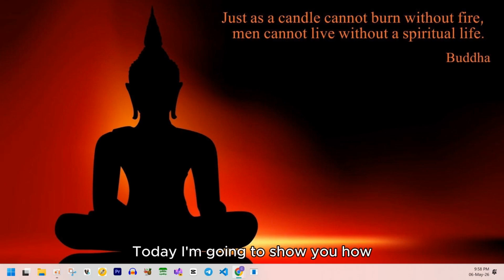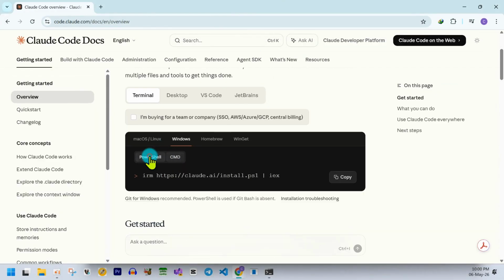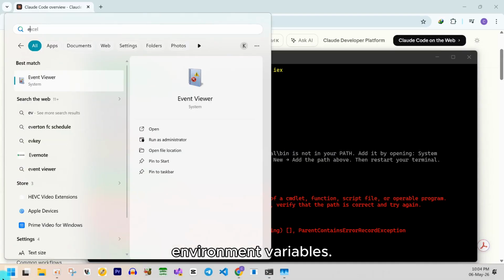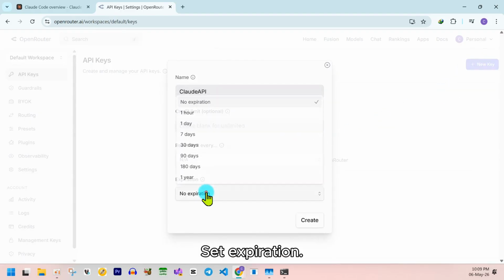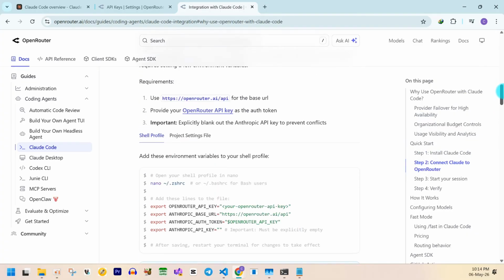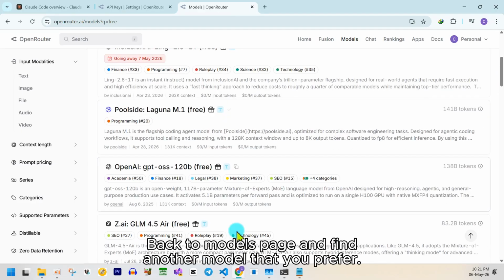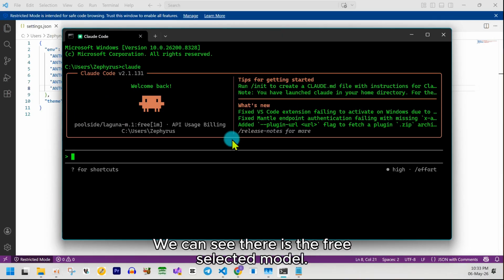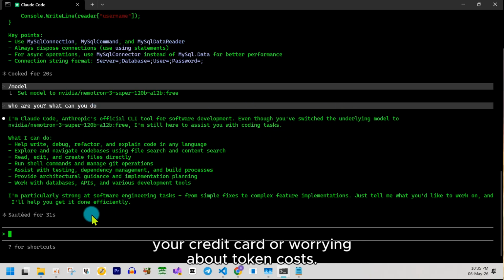How to Get FREE Claude Code + OpenRouter UNLIMITED (No GPU)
Title: How to Get FREE Claude Code With OpenRouter UNLIMITED (No GPU, No Limits!)

Want the power of a professional AI coding terminal without the monthly subscription? In this video, I walk you through the step-by-step process of integrating Claude Code with OpenRouter to access high-performance AI models completely for free.
We’ll cover everything from fixing common installation "command not recognized" errors to configuring your JSON settings for a seamless, no-cost workflow.

Menu
0:00 - Download & Install Claude Code
01:16 - Add PATH to Enviroment Variables
01:44 - Register OpenRouter & Get API Key
02:34 - Add API Key to Claude Code Settings
03:24 - Add Models Avaliable for Free
04:02 - Run Claude Code with Free Model
05:00 - Switching Models

Use Claude Code With OpenRouter UNLIMITED (No GPU, No Limits!)
Përdor Claude Code me OpenRouter PA KUFIZIME (Pa GPU, Pa Kufij!)
Erabili Claude Code OpenRouterrekin MUGAGABE (GPUrik gabe, mugarik gabe!)
Выкарыстоўвайце Claude Code з OpenRouter БЯЗ АБМЕЖАВАННЯЎ (Без GPU, Без Абмежаванняў!)
Koristite Claude Code s OpenRouterom NEOGRANIČENO (Bez GPU-a, Bez Ograničenja!)
Използвайте Claude Code с OpenRouter НЕОГРАНИЧЕНО (Без GPU, Без Ограничения!)
Utilitza Claude Code amb OpenRouter IL·LIMITAT (Sense GPU, Sense Límits!)
Používejte Claude Code s OpenRouterem NEOMEZENĚ (Bez GPU, Bez Limitů!)
Brug Claude Code med OpenRouter UBEGRÆNSET (Ingen GPU, Ingen Grænser!)
Gebruik Claude Code met OpenRouter ONBEPERKT (Geen GPU, Geen Limieten!)
Kasuta Claude Code'i koos OpenRouteriga PIIRAMATULT (Ilma GPU-ta, Ilma Piiranguteta!)
Käytä Claude Codea OpenRouterin kanssa RAJATTOMASTI (Ei GPU:ta, Ei Rajoituksia!)
Utilisez Claude Code avec OpenRouter ILLIMITÉ (Sans GPU, Sans Limites !)
Usa Claude Code con OpenRouter ILIMITADO (Sen GPU, Sen Límites!)